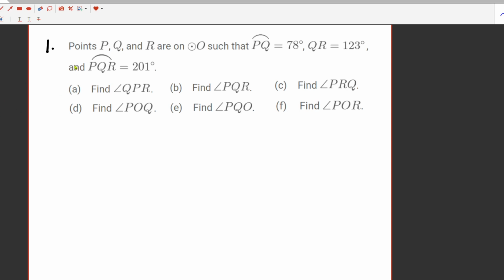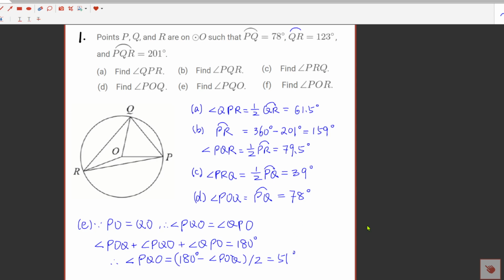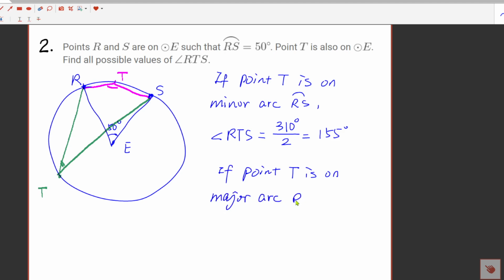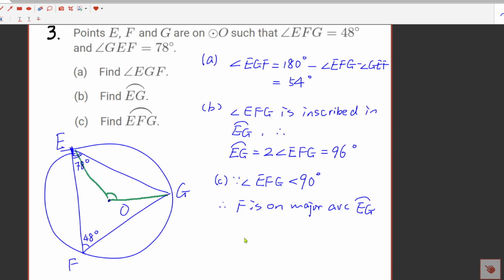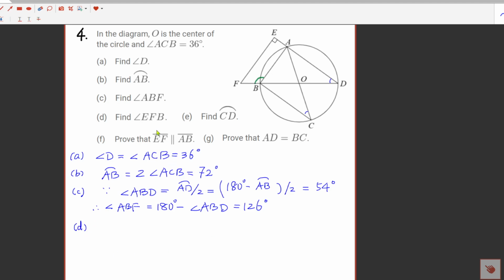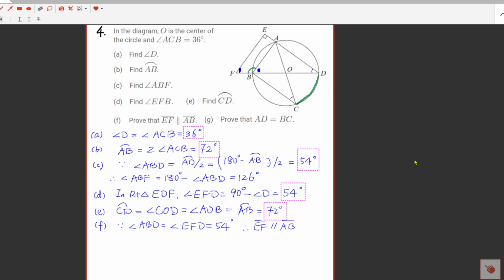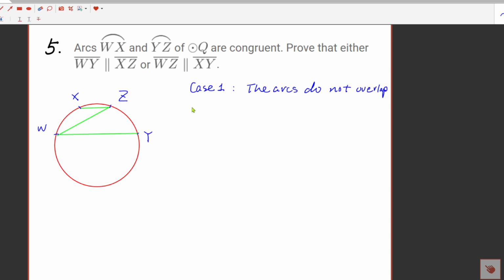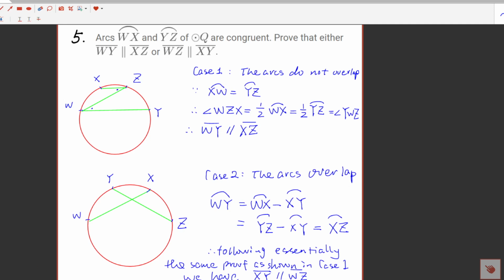Exercises of Topic 12: Circles and Angles (A)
Art of Problem Solving (AoPS): Introduction to Geometry, Topic 12: Circles and Angles (A) (Selective)